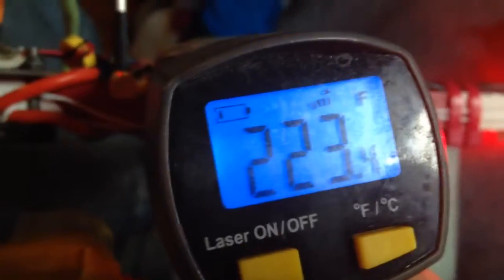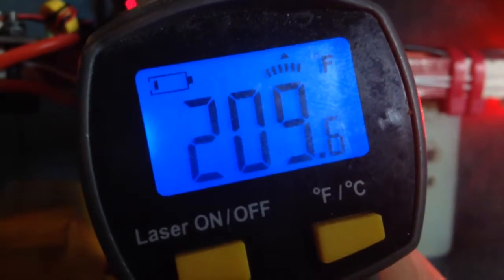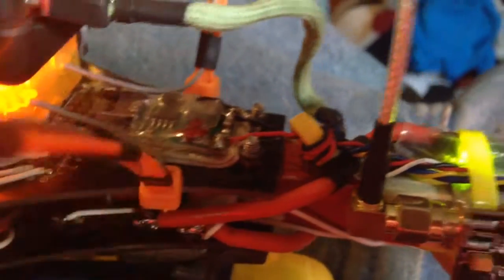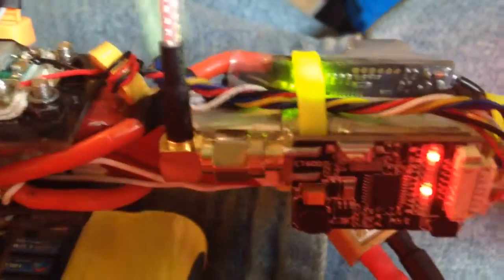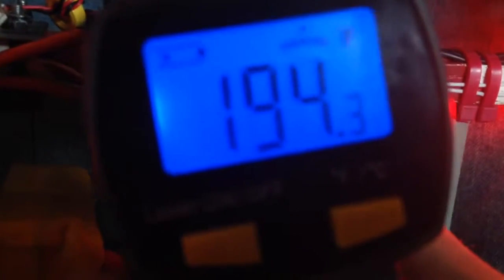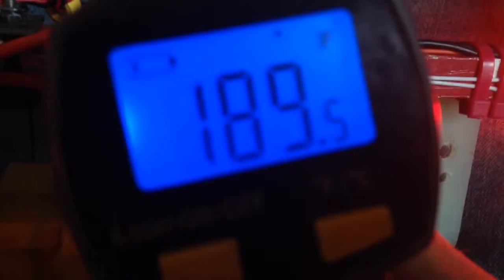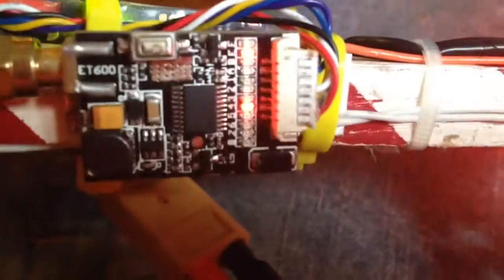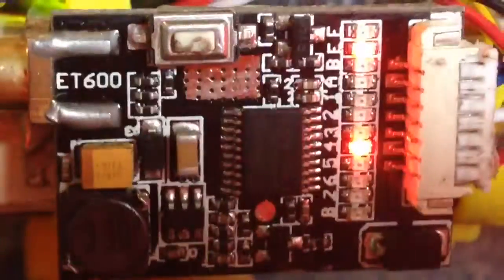Bang good ET600 5.8 videoTx running greater than 200*!!!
Supplied with clean 7.5v in from poloul regulator.